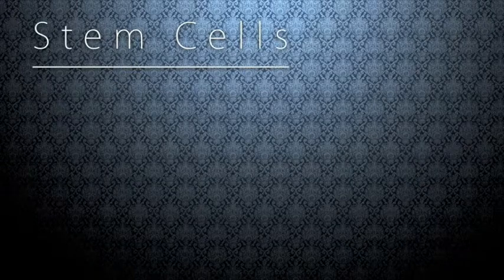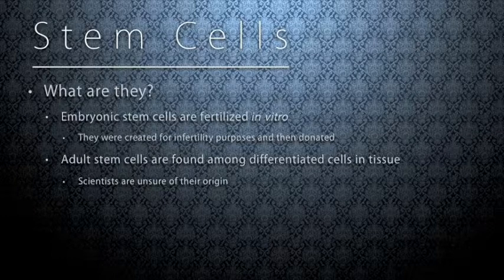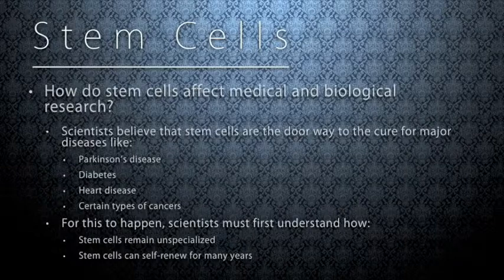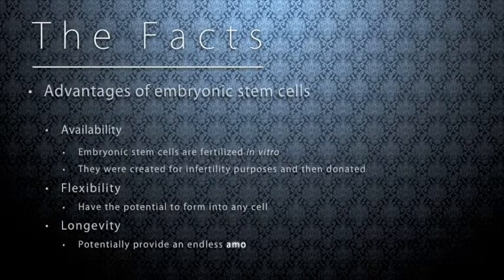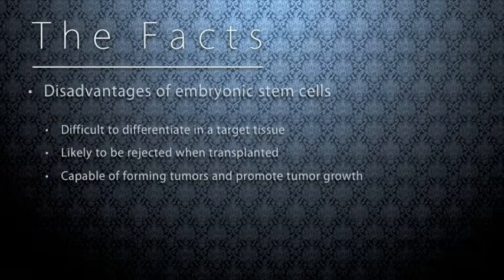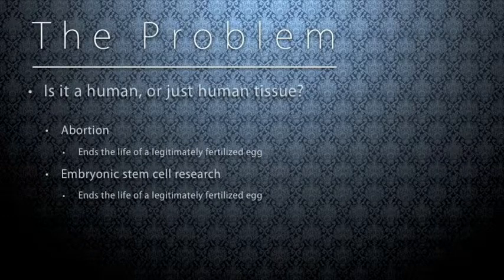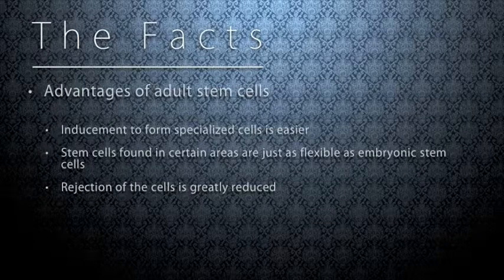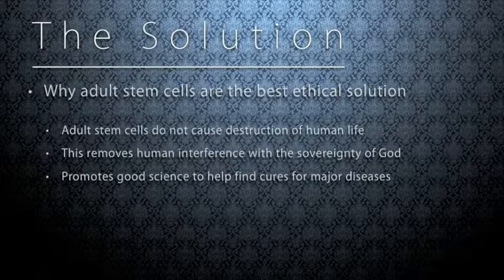Projected Light - Stem Cell Research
What is stem cell research anyway?  Here is a Christian perspective on the science, facts, and ethical issues of stem cell research.